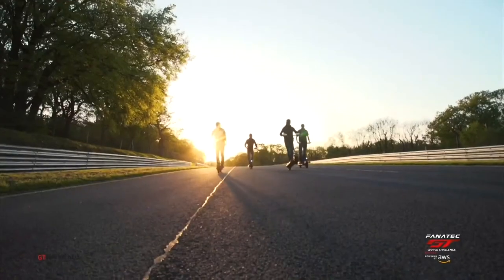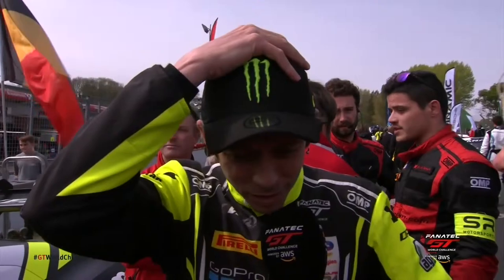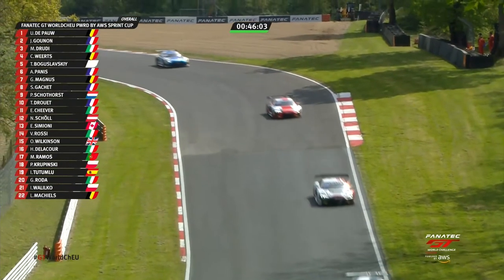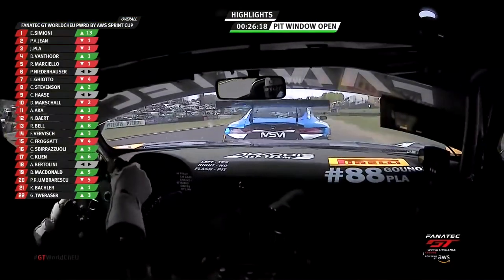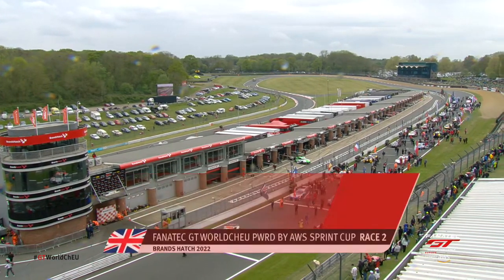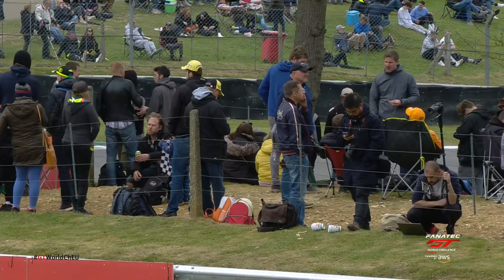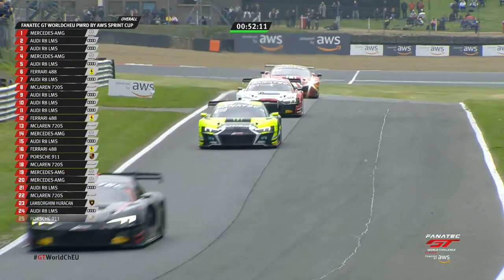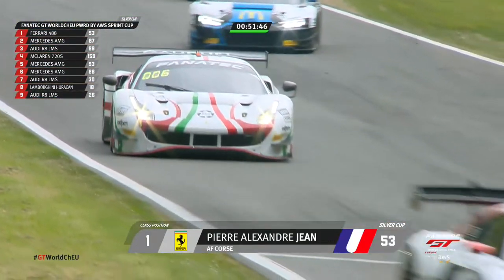LIVE | Race 2 | Brands Hatch | Fanatec GT World Challenge Powered by AWS (English)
GT3 cars at Brands Hatch on a Sunday afternoon: what could be better? Settle in for another 60 minutes of high-octane action as the stars of the Sprint Cup bring the noise to the Kent countryside.